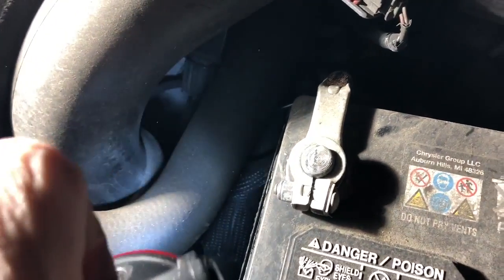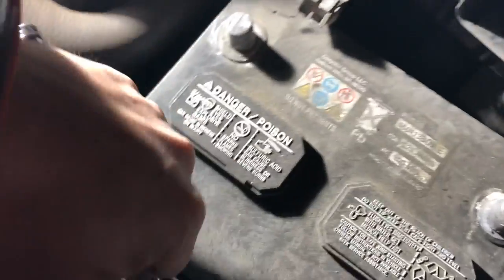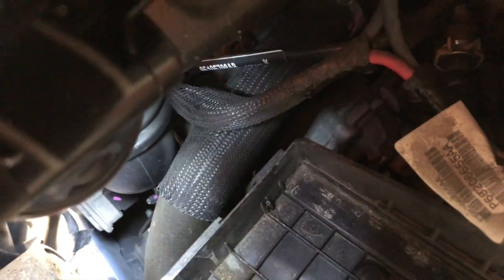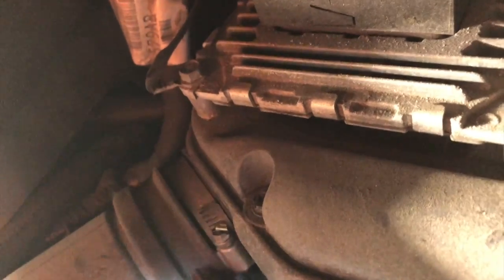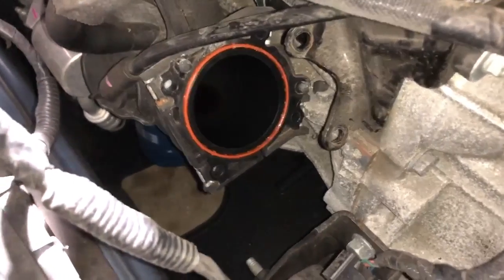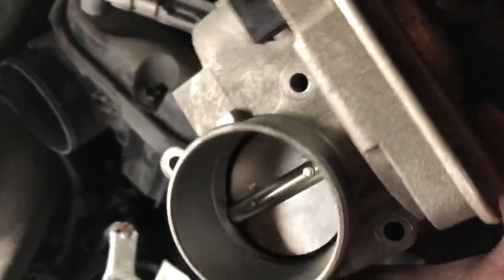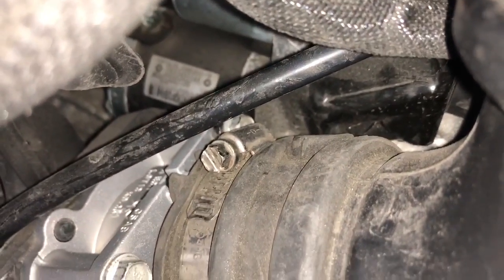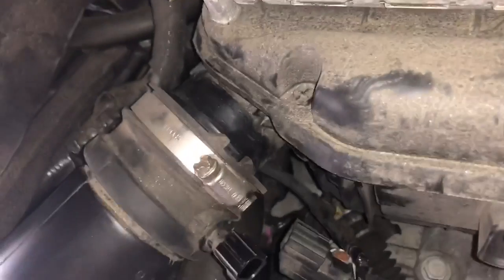Chrysler Jeep Patriot Throttle Body Install. Limp Mode and Rough Idle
2014 Jeep Patriot has gone into limp mode with Throttle light, traction control light, and check engine light on.  Car loses power and runs rough.  Replacing the throttle body to solve issue.
Here's the Part I replaced it with:
APDTY 112542 Throttle Body IAC Idle Air Control TPS Actuator Assembly Fits 4-Cylinder 07-10 Sebring 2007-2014 Chrysler 200 or Dodge Avenger 07-2012 Caliber 09-15 Journey 07-16 Jeep Compass or Patriot
Brand New Throttle Body Assembly
Includes Throttle Actuator, IAC (Idle Air Control), TPS (Throttle Position Sensor)

I got mine from Amazon

Favorite Tesla Items:
EastFly 3 Ultra-Bright LED Puddle Door Lights Car Logo Projector Door Step Li...
TapTes Model X S Qi Wireless Phone Charger Center Console Organizer + Fast Charger

Favorite Porsche items:
Puddle Lights
by iCarsoft

Jeep Patriot:
Rough Country 2" Lift Kit Compatible w/ 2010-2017 Jeep Patriot 4WD Suspension System 66501
APDTY 112542 Throttle Body IAC Idle Air Control TPS Actuator Assembly

Misc:
TopCoat F11 Master-Craftsman Polish & Sealer